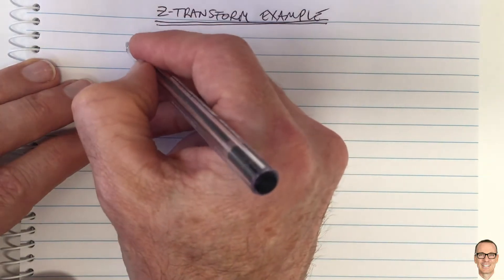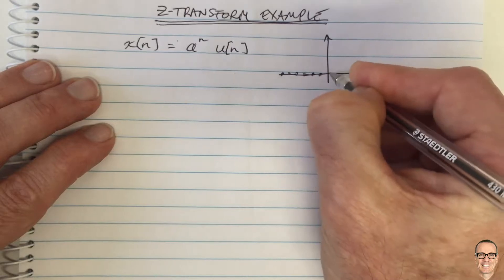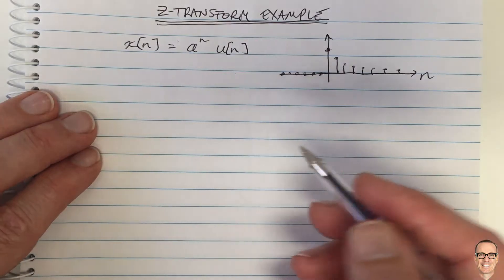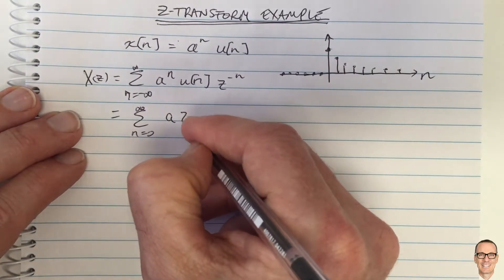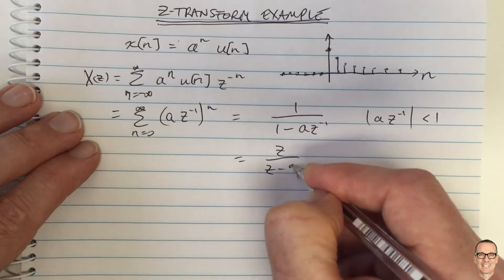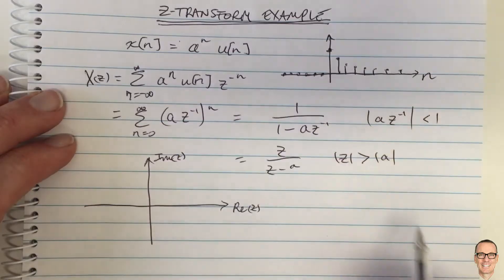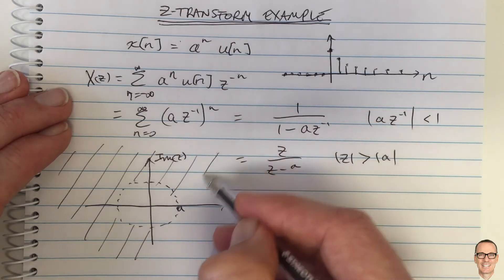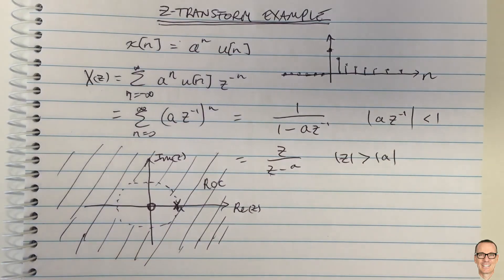Z Transform Example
Shows an example of the Z Transform.

For a full list of videos and associated Summary Sheets